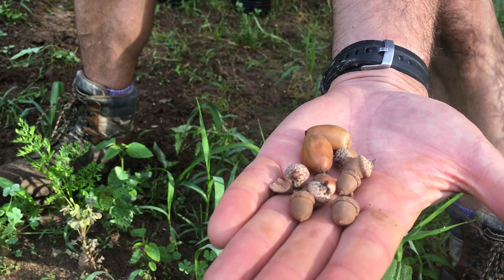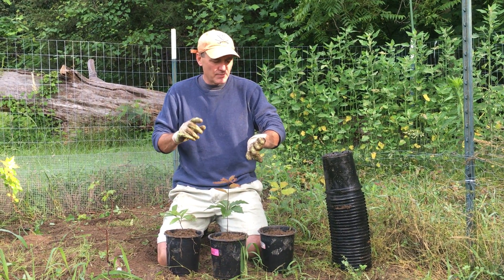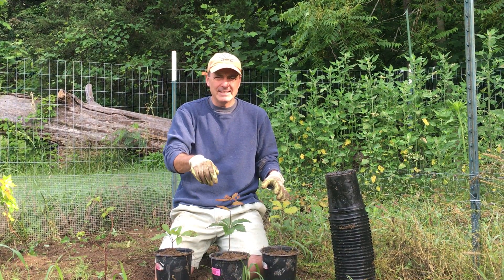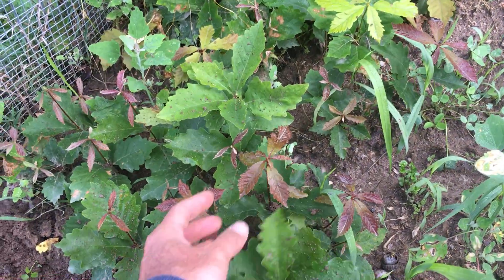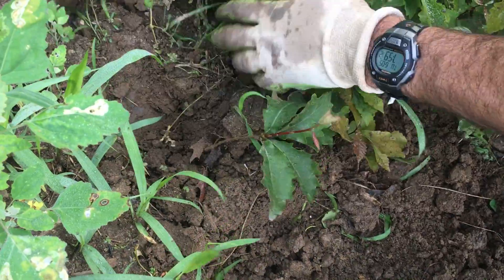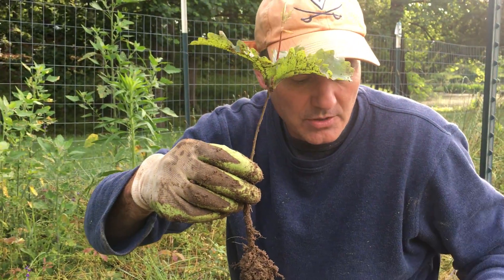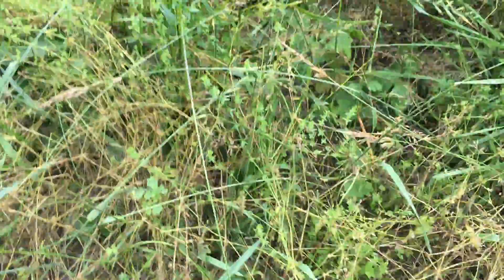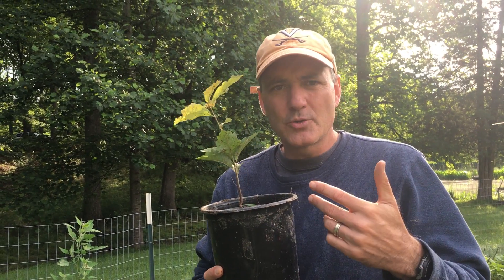Growing Oak Trees From Acorns Update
Here's an update showing you how well our baby oak trees are doing. We put these acorns under an inch of soil only seven months ago, and now we have a massive little plot of baby oak trees we're beginning to pot up in order to control the tap roots.